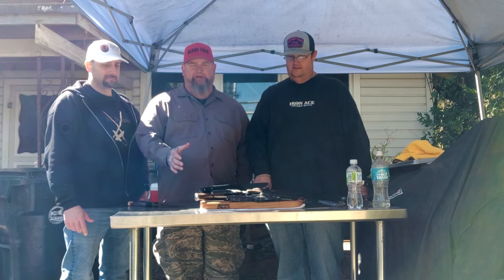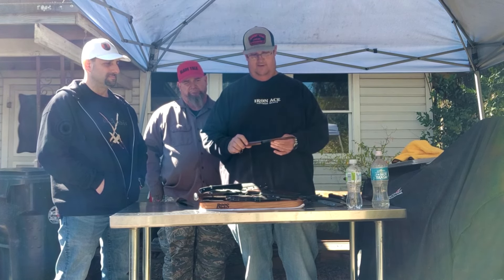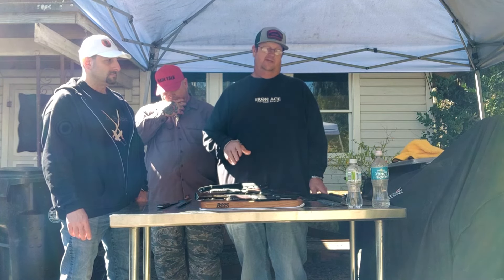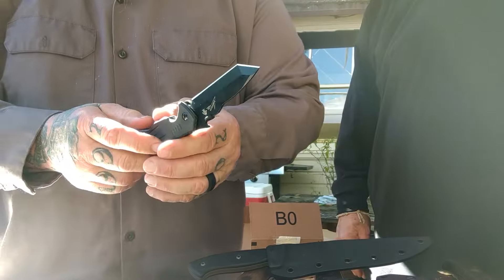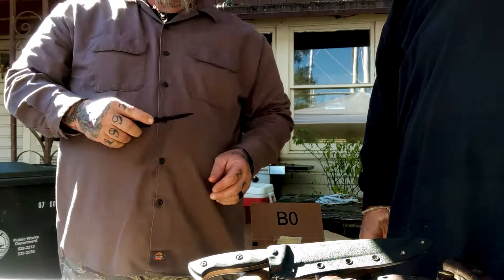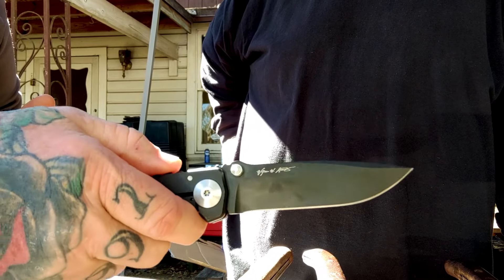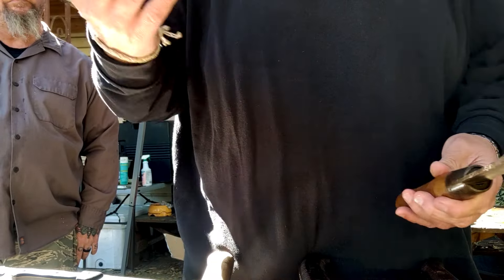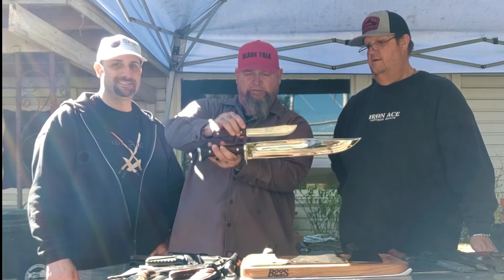Eagle Tears Round Table